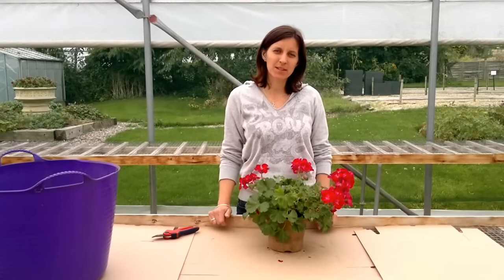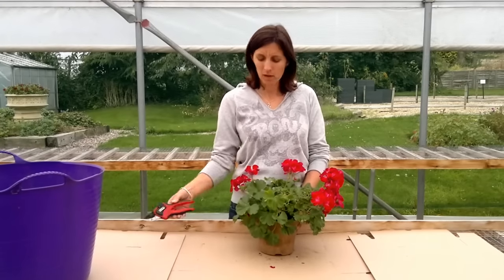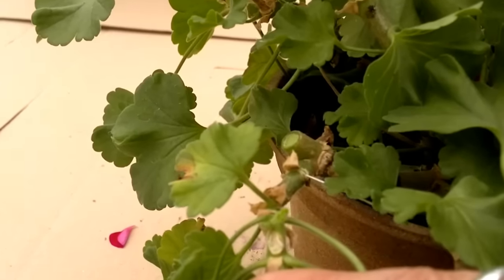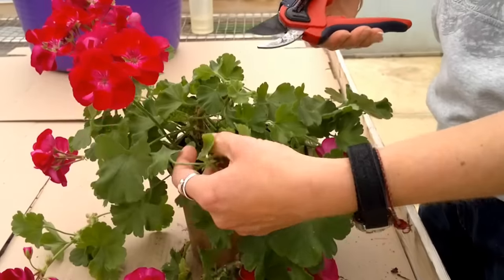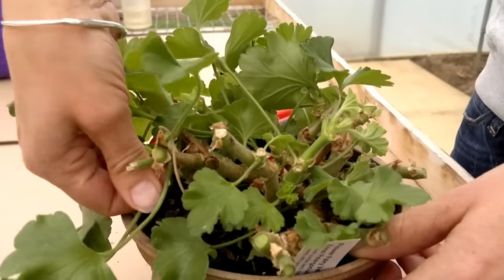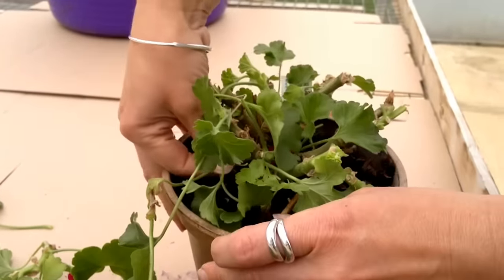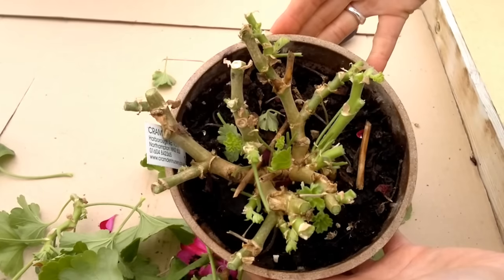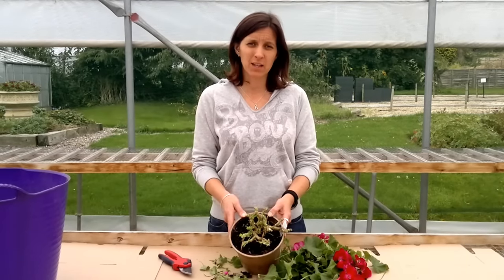How to cut back pelargoniums(Geraniums)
Autum is a good time to prepare your pelargoniums (AKA Geraniums) for the winter ahead. At Cramden Nursery, Emily shows you the basic techniques to 'cut back' your prize specimen.